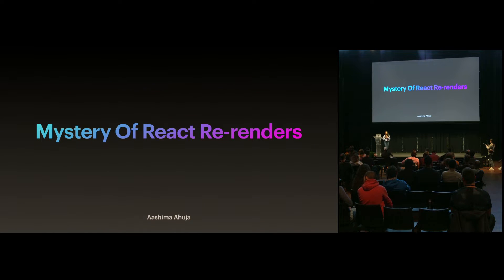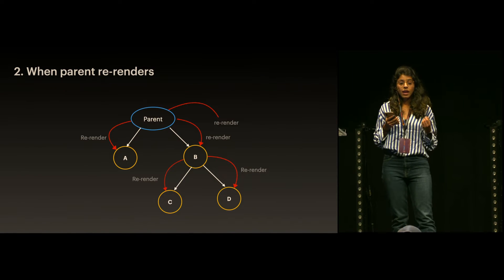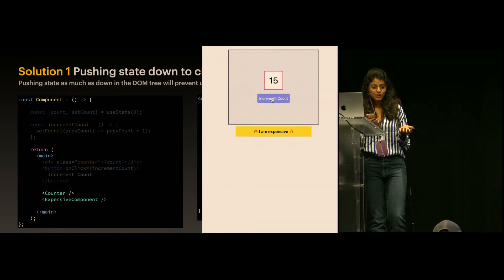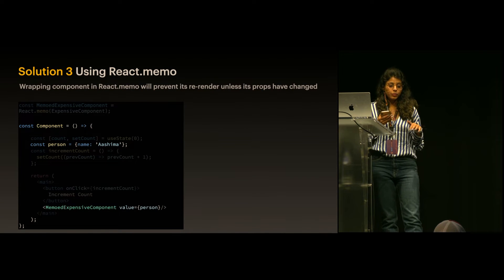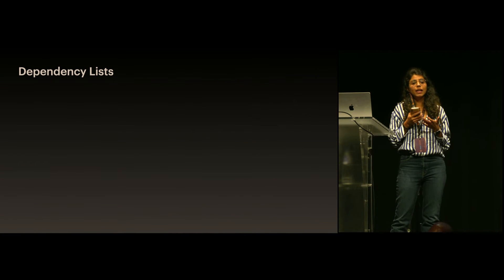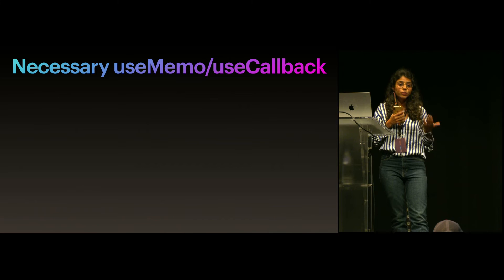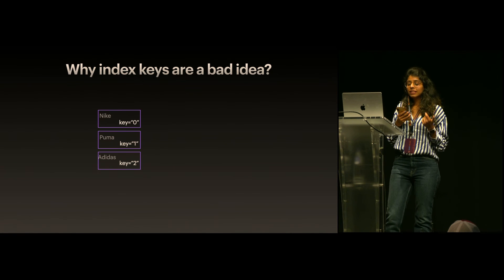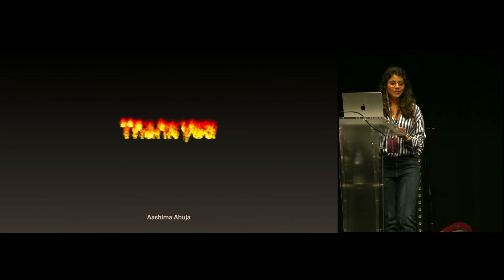The Mystery of React Renders - Aashima Ahuja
We often think that React in itself is pretty fast and the code optimizations shouldn’t make much of a difference. However i can show you, if proper optimisation techniques are not followed, the react app can be considerably slow.

Before doing any optimisations , we first need to understand how rendering works in react.

In this talk , I will optimise an app’s performance only by optimising unnecessary re-renders.